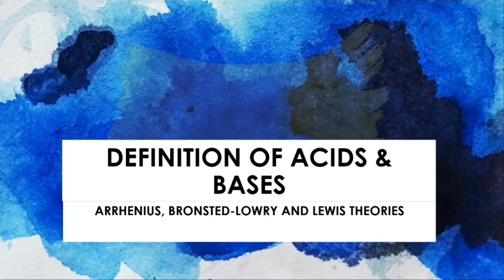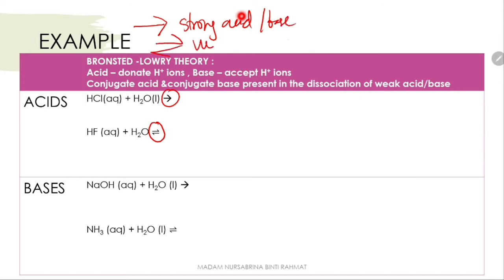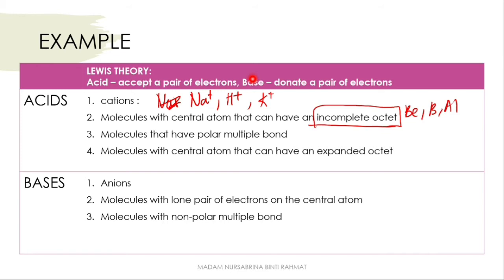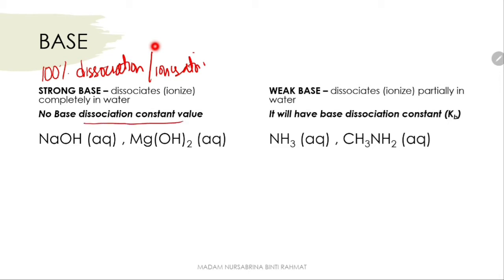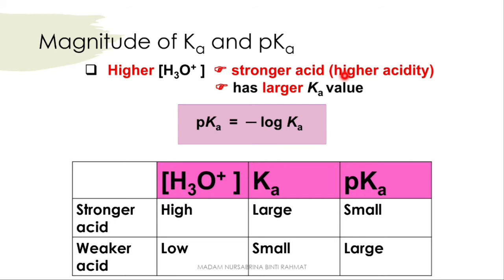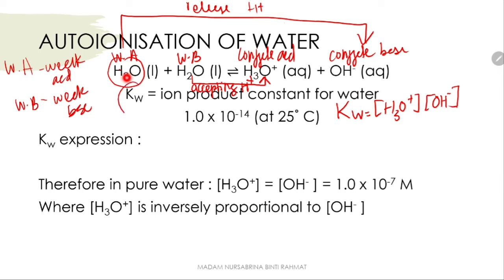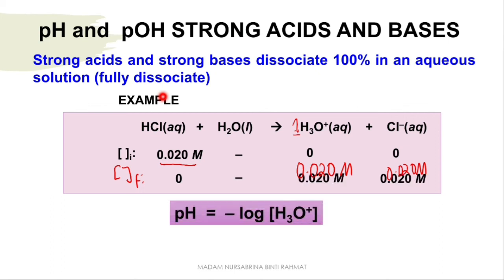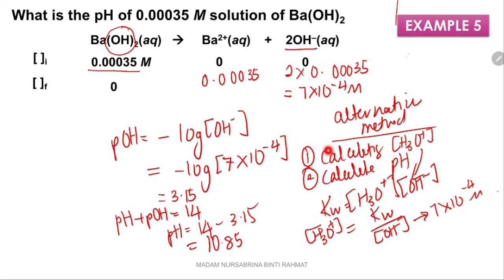ACIDS & BASES definition , strength and pH )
SK015
CHAPTER 7
IONIC EQUILIBRIA

1.understanding different definition of acids and bases
2. writing down dissociation equation for both acids and bases
3. calculating pH  for strong acids and strong bases
4.understand about auto ionisation of water
5.writinng down dissociation constant expression for both weak acid and weak base
6. identifying conjugate acid and conjugate base